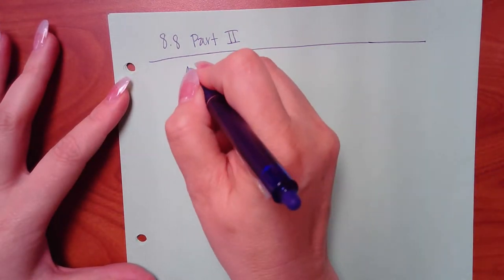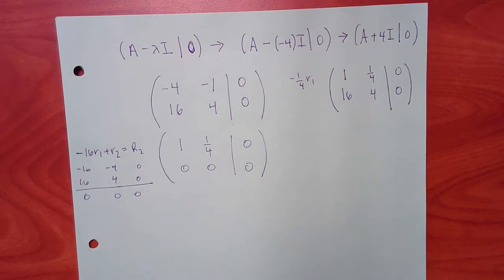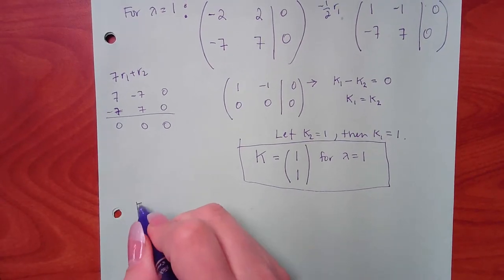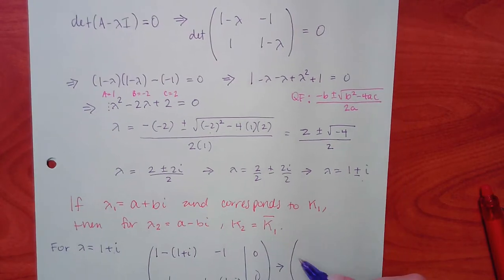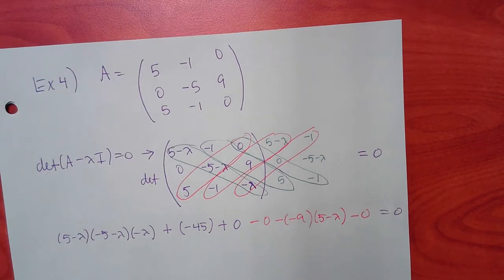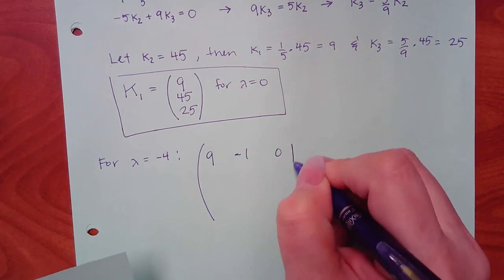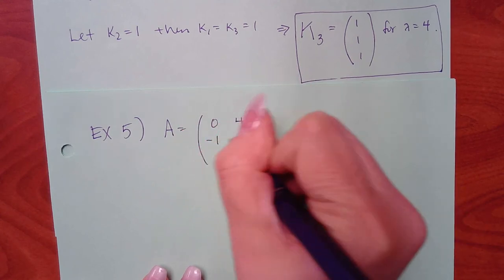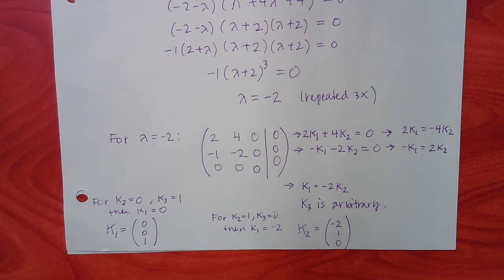8.8 Part 2 Lecture